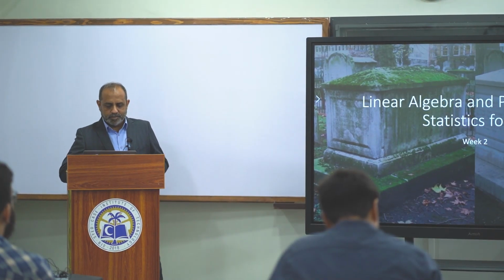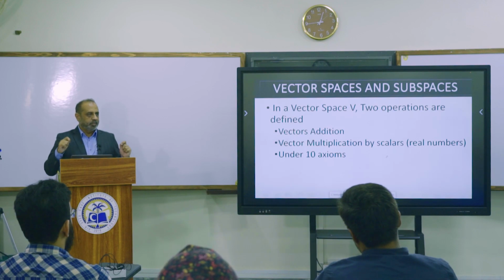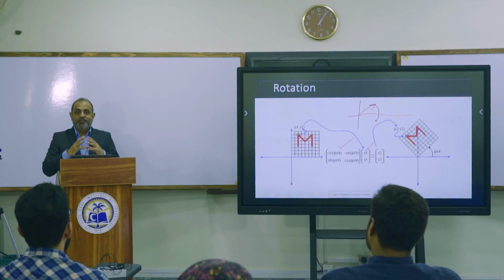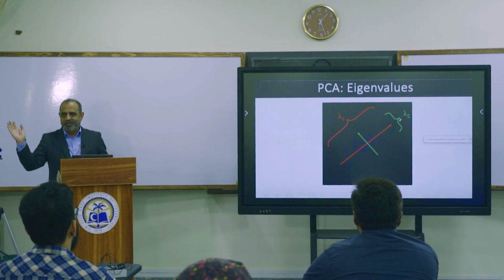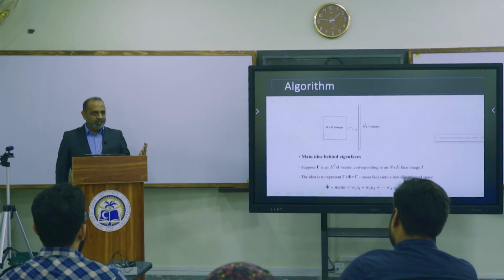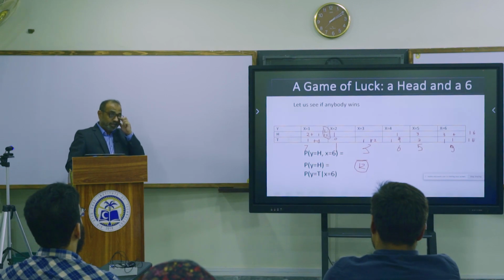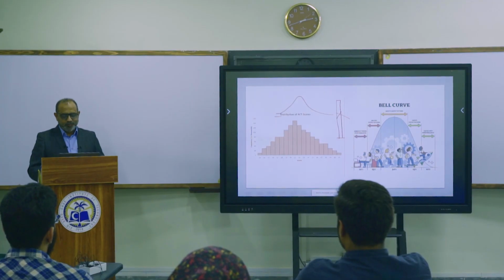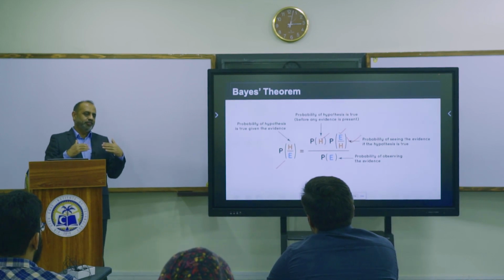Lecture 3: Artificial Intelligence (AI) for All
Lecture 3 of Artificial Intelligence for All, the course I am teaching in Sir Syed CASE Institute of Technology, Pakistan. The lecture is about Vector Spaces, Eigen Value, Eigen Vector Decomposition and its importance in Machine Learning, Principal Component Analysis (PCA), Dimensionality Reduction, Probability and Statistics and Bayes' Theorem.